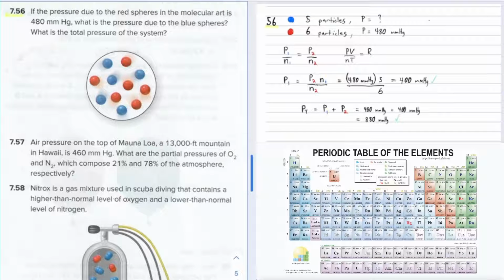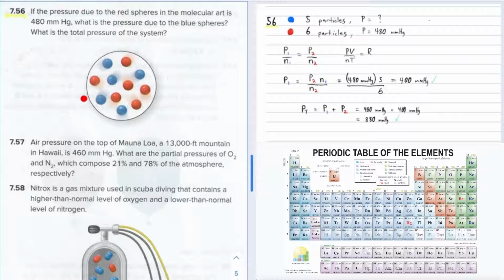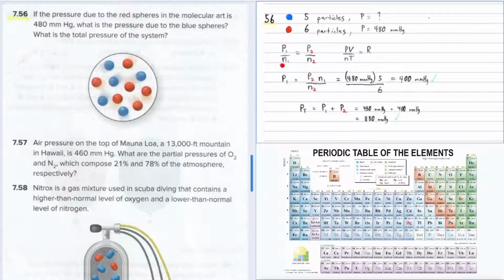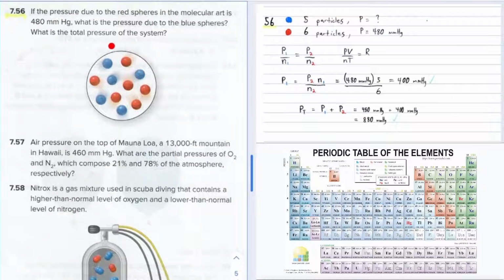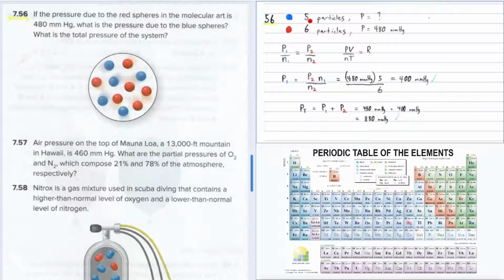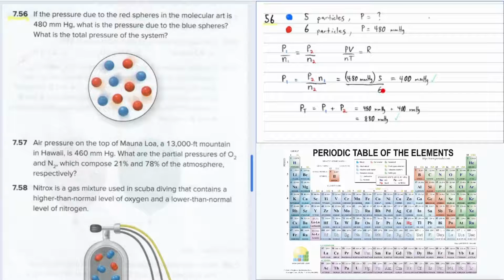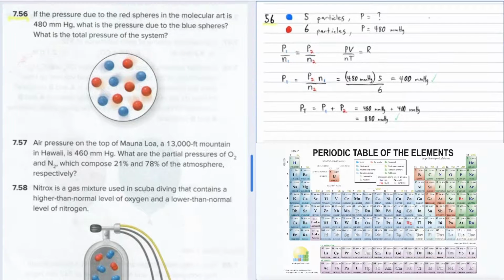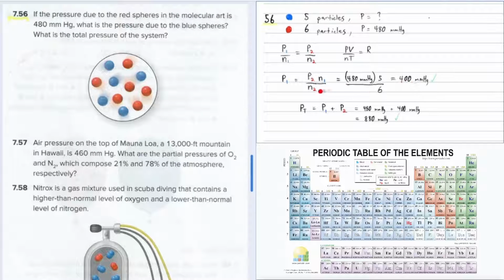Ch 7: 56 (BIOC 141)